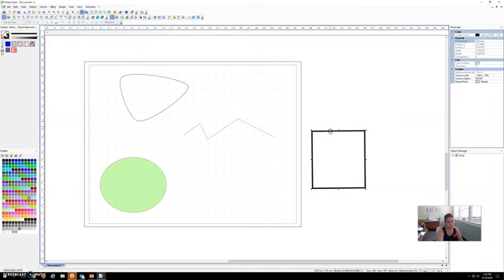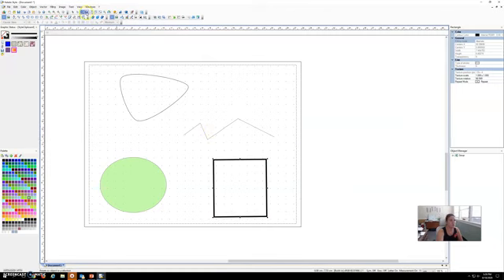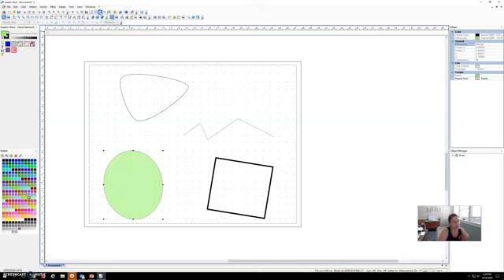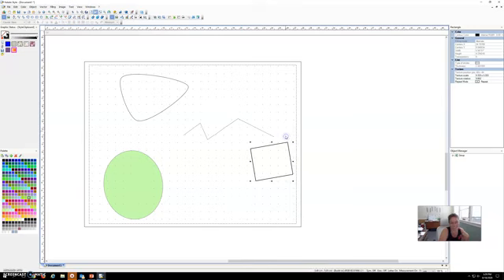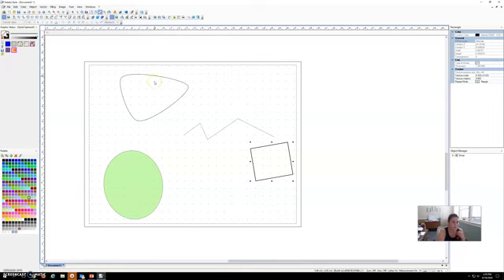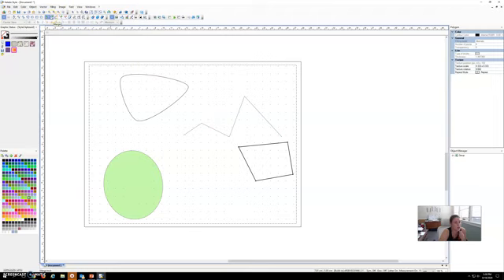Video 4 - Kaledo Style - Vector Manipulations